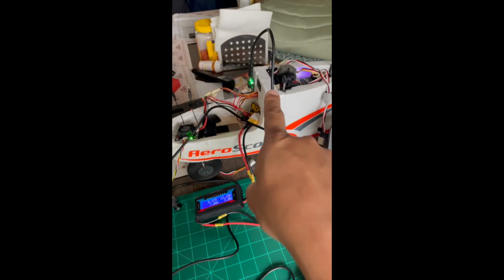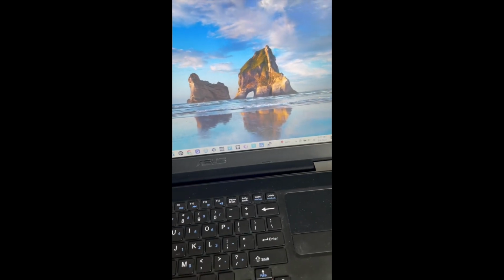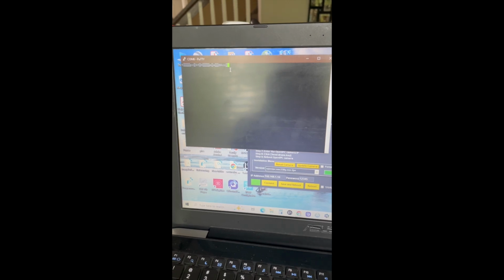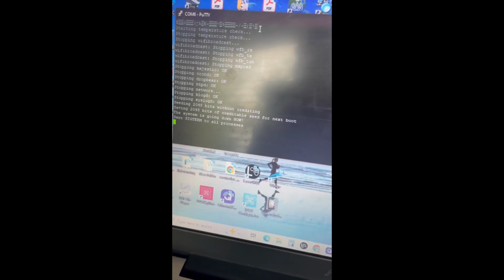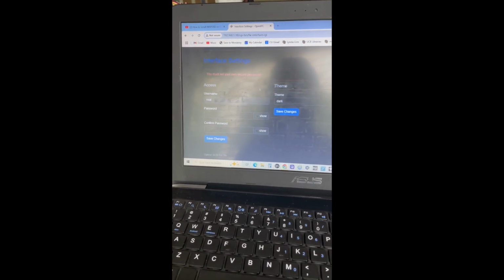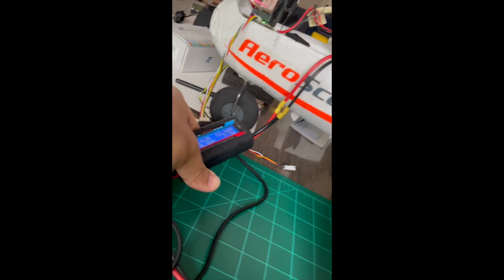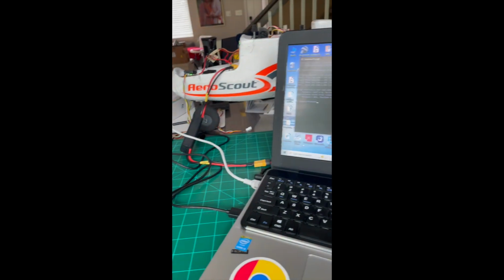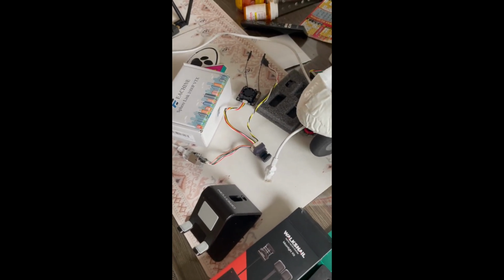Eachine Sphere Link OpenIPC INAV OSD not working...frustrated!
In this video I walk through everything I tried to get the INAV OSD working on the Eachine Sphere Link OpenIPC system. When I first got this device, I remember it had worked. It suddenly stopped and I have been trying hard to get it back on. My connections and settings on the flight controller are OK. Something is wrong with the firmware/configuration of the OpenIPC system. If you have any idea on how to fix this, please let me know. Thank you.